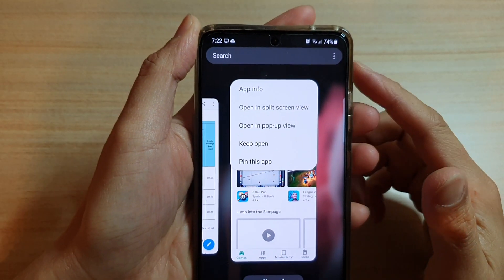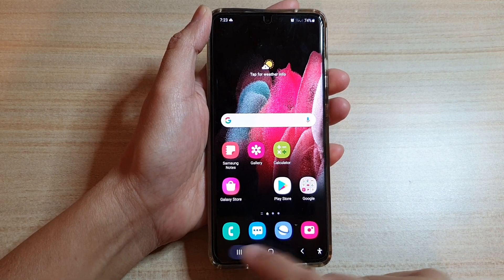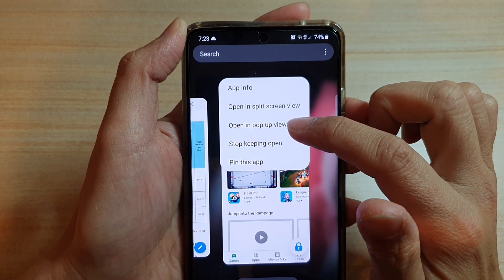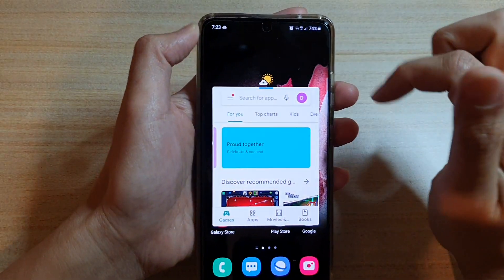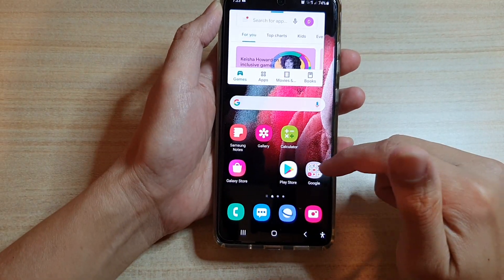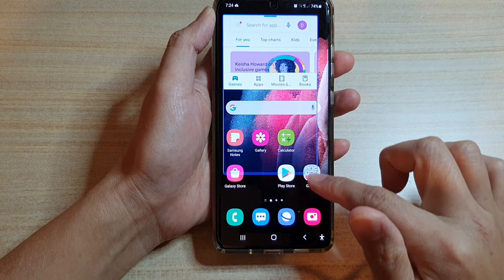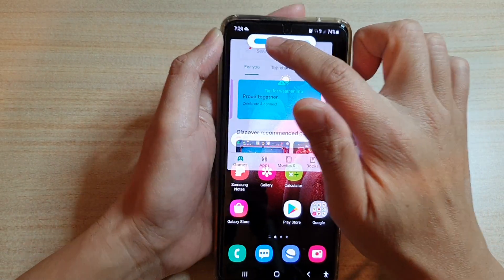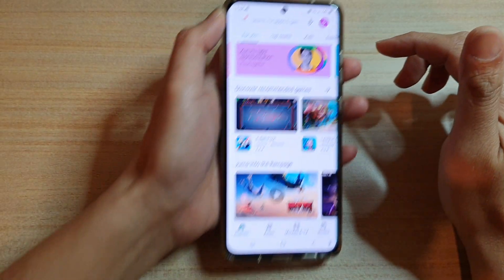Galaxy S21/Ultra/Plus: How to Open Up an App in Pop-Up View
Learn how you can open up an app in pop-up view on the Galaxy S21/Ultra/Plus.